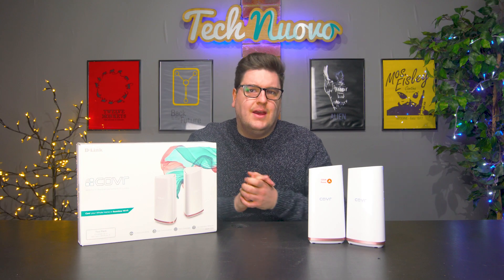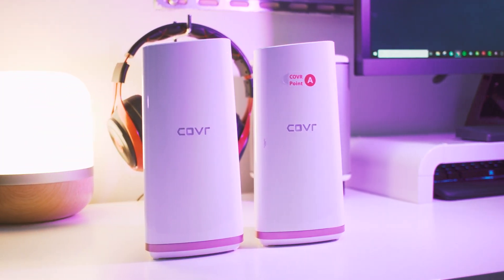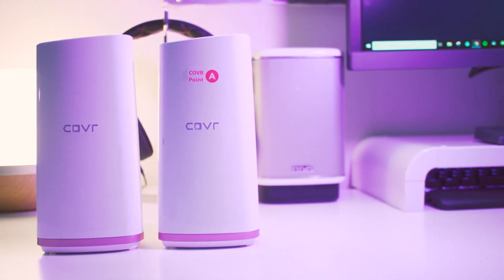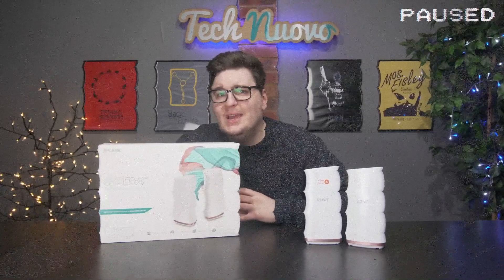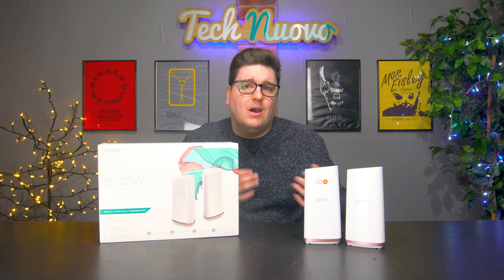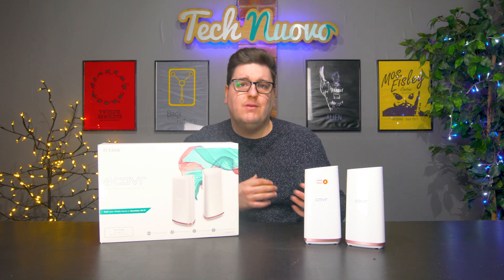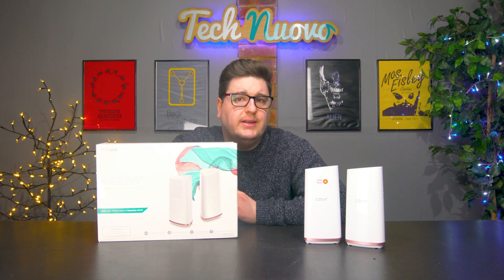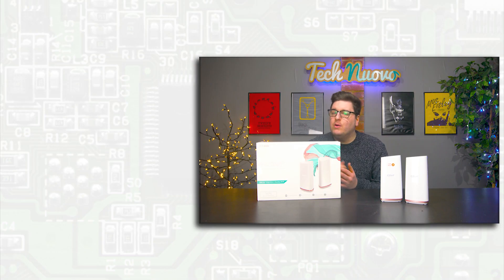How To Improve Wireless Speeds With The D-Link COVR A2200 Mesh Network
If you need to improve wireless signal and speeds in your home or office, then check out the new D-Link COVR Mesh Network. It works extremely well, easy to use and looks amazing!

In this video you can also check out our super fast wireless speeds compared to our old network. The D-Link COVR Mesh Network has just changed the game at the TechNuovo office when it comes to broadband wireless speeds and network file transfer speeds.

Full Article: (use bit.ly link) remove if gaming video